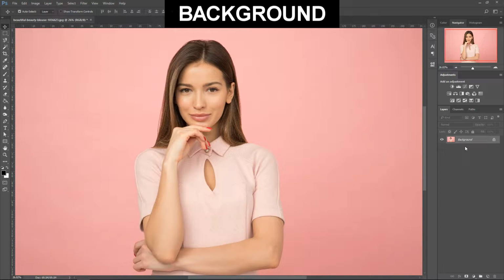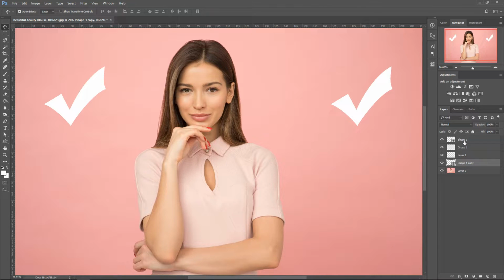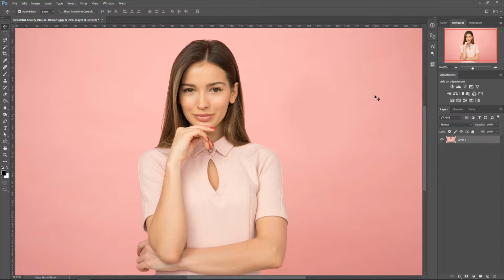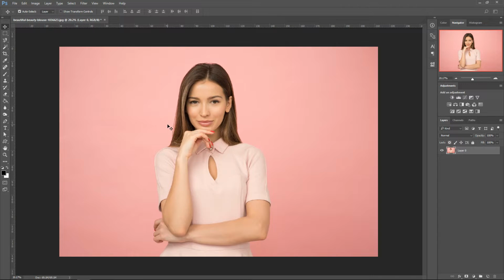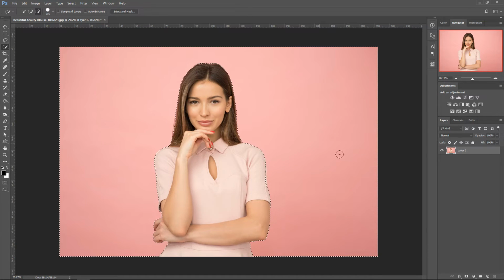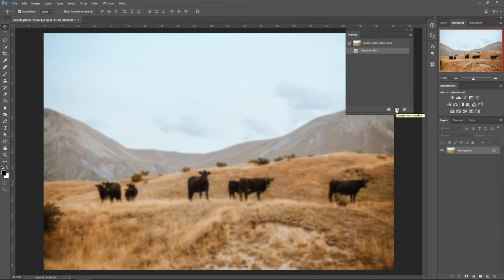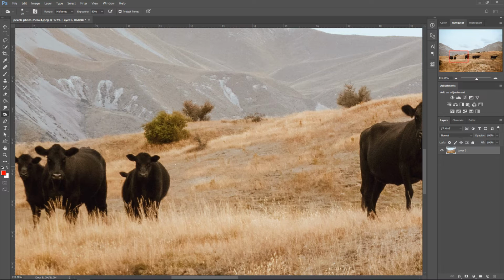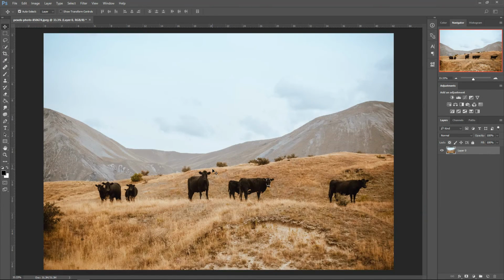Adobe Photoshop CC 2017: Tutorial for Beginners - Lesson 2 (Extended)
We back for another Photoshop for beginners tutorial, this is lesson 2 on learning adobe photoshop cc 2017. Topics covered in this tutorial are masks, layers, search options, paths, channels and a introduction to tools with extra information. Important info on the features in Photoshop. Lesson 2 will go over most features that will help you to learn Photoshop. Make sure to also watch lesson 1 to not miss out on the user interface and understanding the layout.

*Timeline:*
00:00 -- 5:24 (additional info about layers)
5:24 -- 9:25 (masks)
9:25 --11:49 (shortcuts for layers)
11:49 -- 12:20 (channels and paths)
12:22 -- 29:16 (tools)
29:26 (outro)

[Credits]

♪ Music ♪